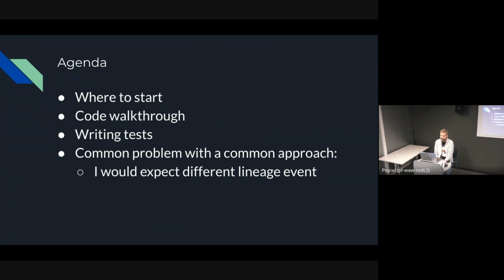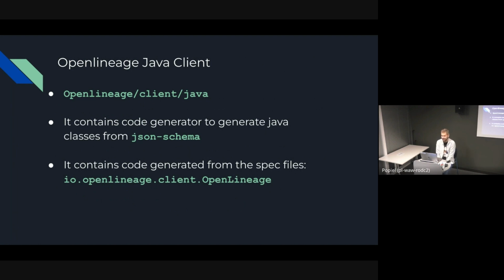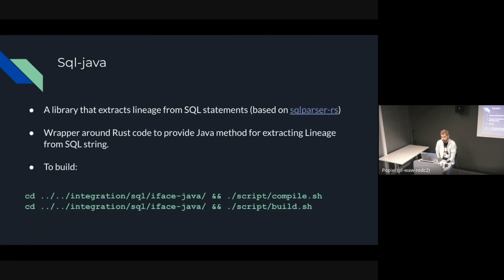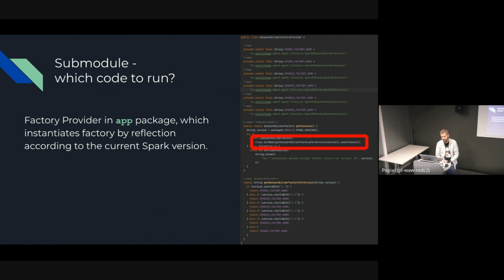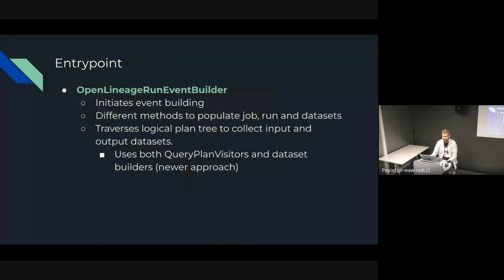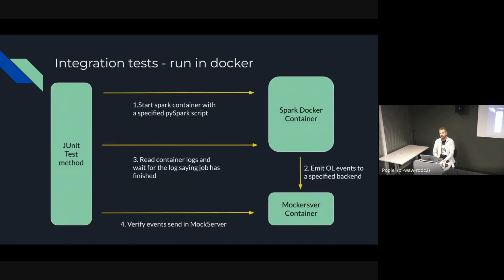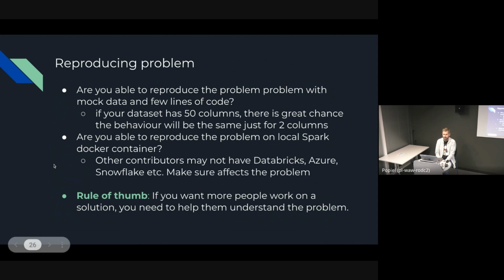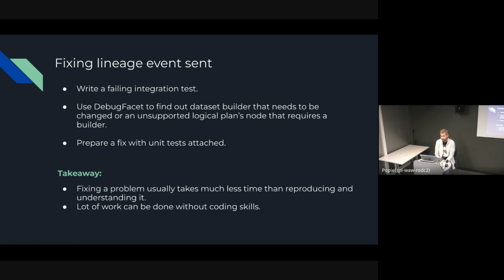How to Become an OpenLineage-Spark Contributor | November 29, 2023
Topics of Paweł Leszczyński's (Astronomer) talk at the OpenLineage Meetup @ Google in Warsaw
- Code walkthrough
- Writing tests
- A common problem & solution